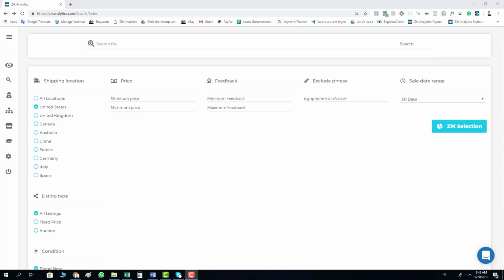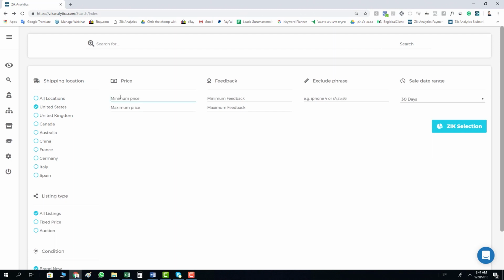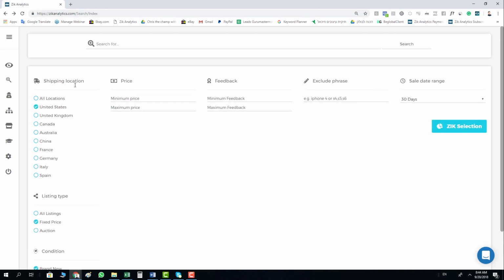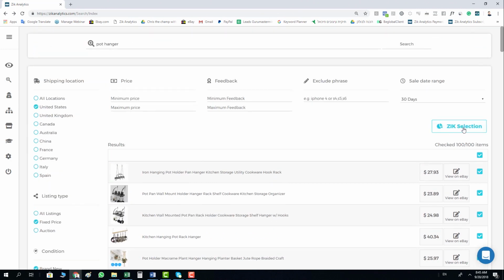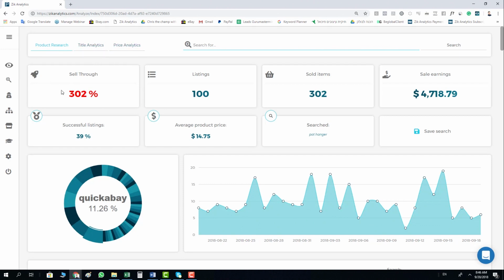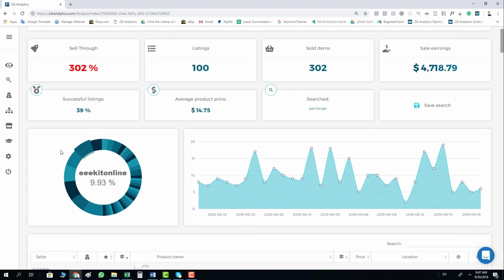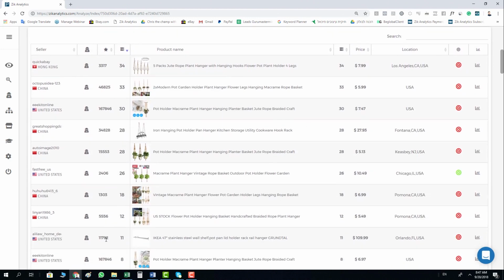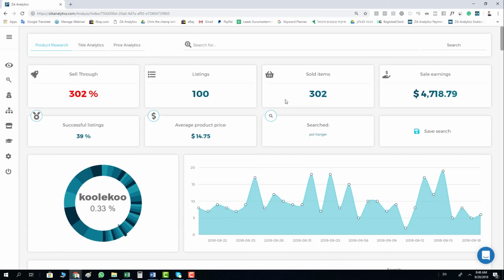zik Analytics | Product Reseach overview to find PROFITABLE new items to add to your store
In this tutorial, we go over how to find profitable products on eBay to add to your store, using zikAnalytics